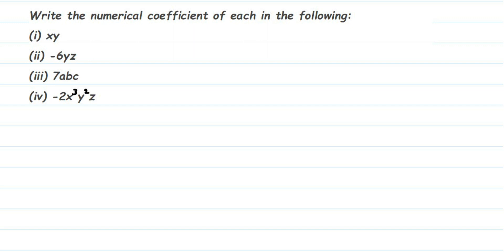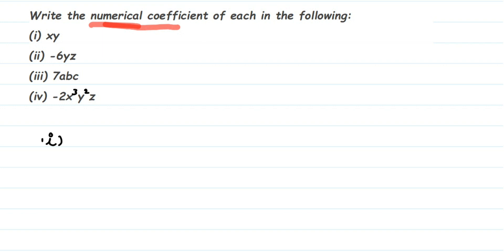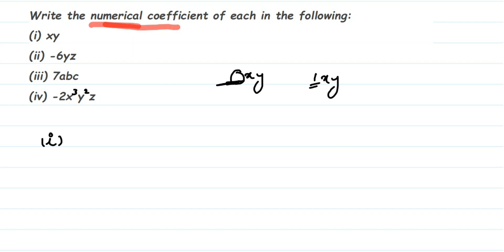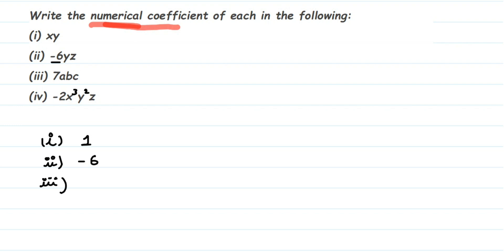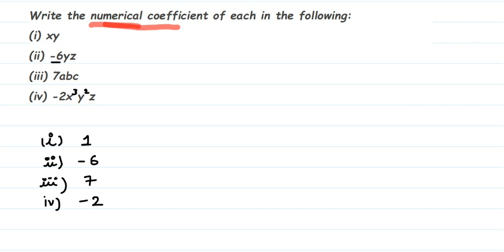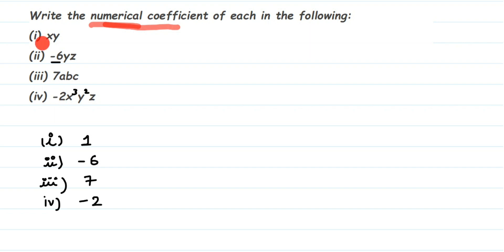Write the numerical coefficient of each in the following:(1) xy (ii) -6yz (iii) 7abc (iv) -2x^3y^2 z